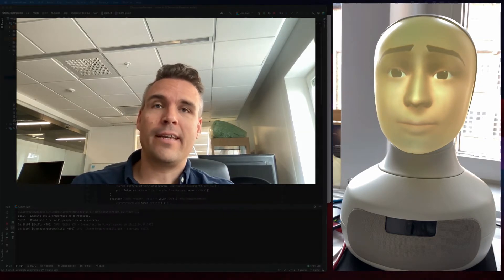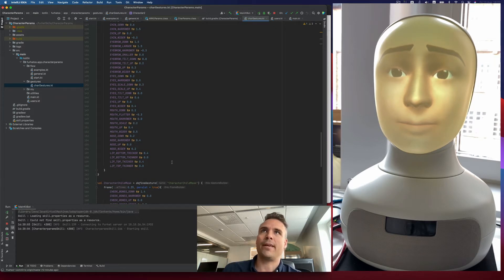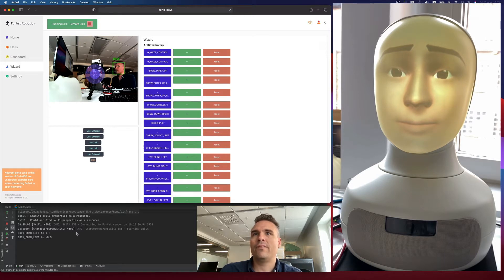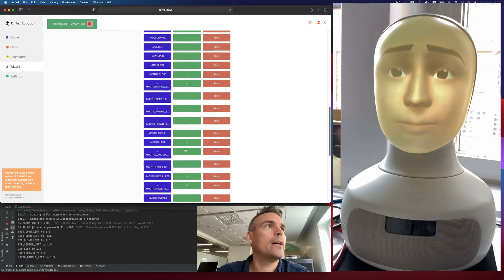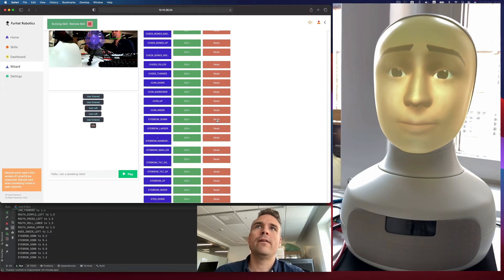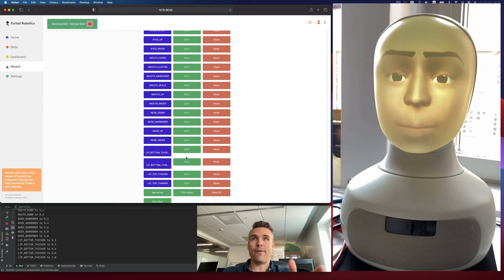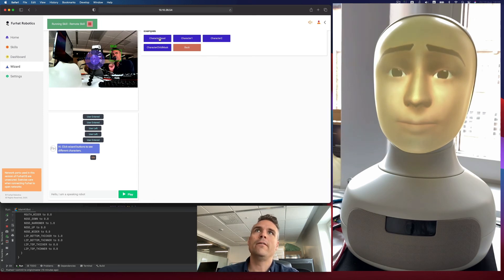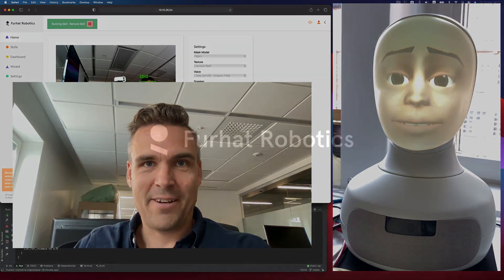Tutorial: Customizing robot character parameters on the Furhat platform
Our brand new face engine for the Furhat robot, FaceCore, drastically improves the visual fidelity of the face and the eyes, whilst adding increased flexibility when it comes to designing new appearances as well as modifying existing ones.

In our latest major software release, an all-new toolset and a workflow for quickly and accurately creating highly expressive robot performances are provided. In this video, Charlie walks through the new feature that allows you to very easily and quickly manipulate the face of the Furhat robot.

Remember that for this to work your robot or virtual Furhat must be updated to run 2.0.0 and have Facecore enabled.